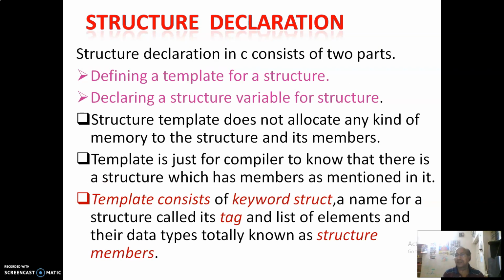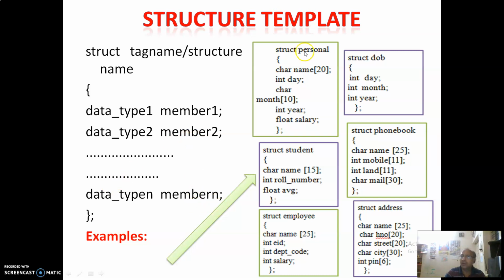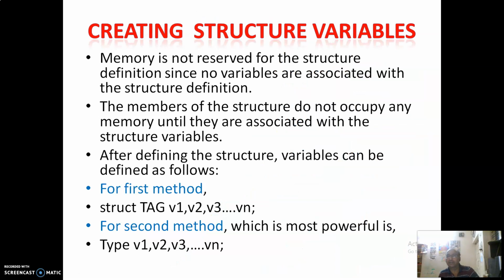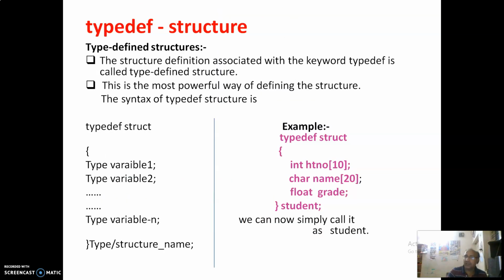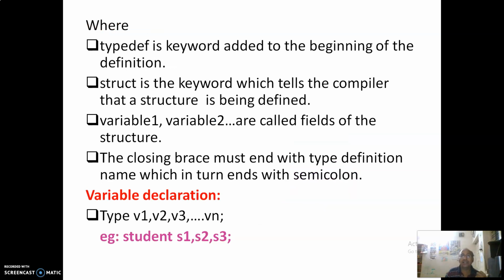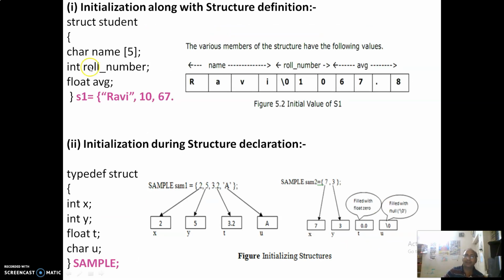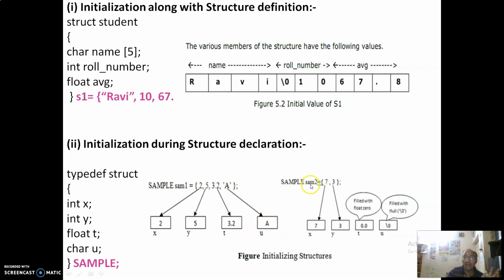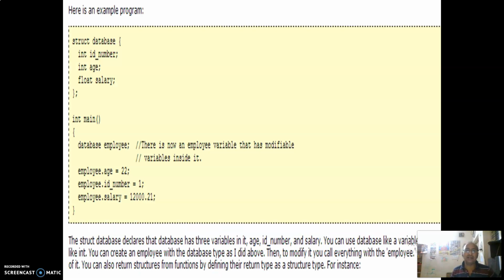Topic 6 Basics of Structures